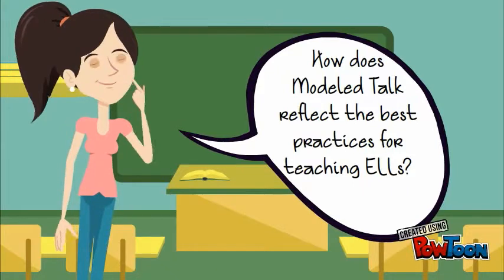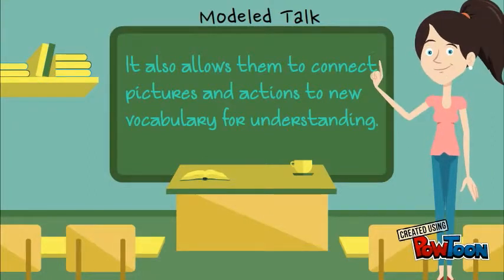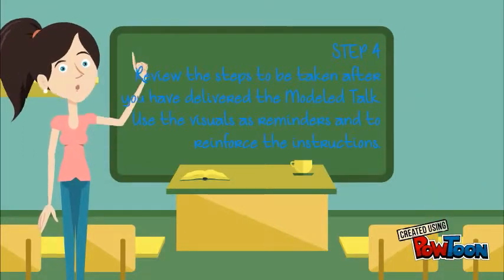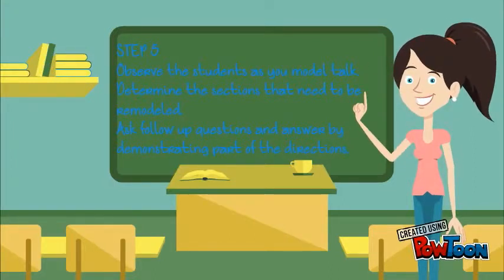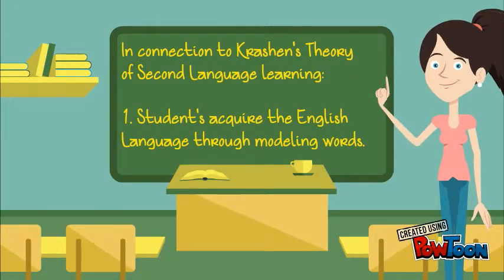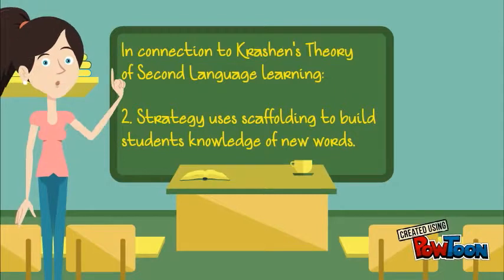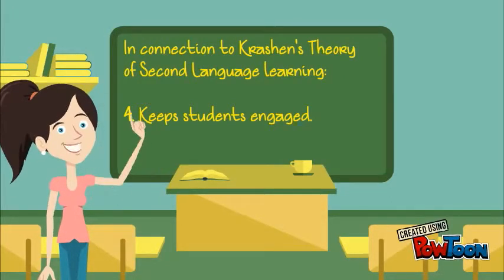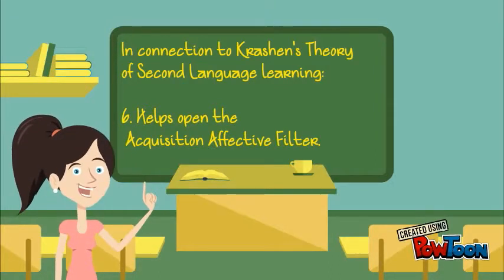Copy of Modeled Talk